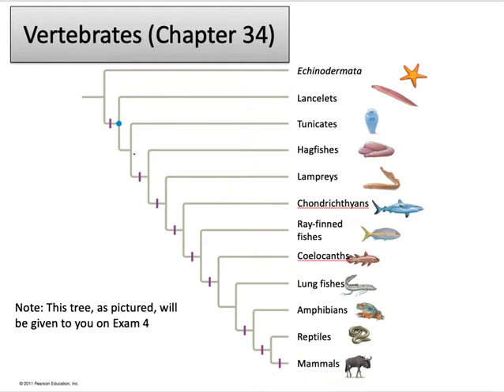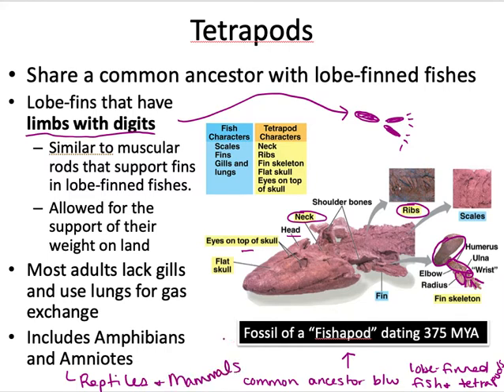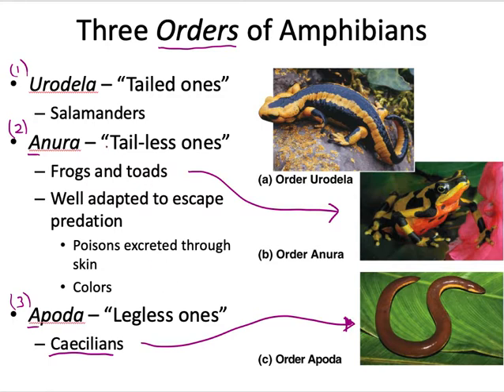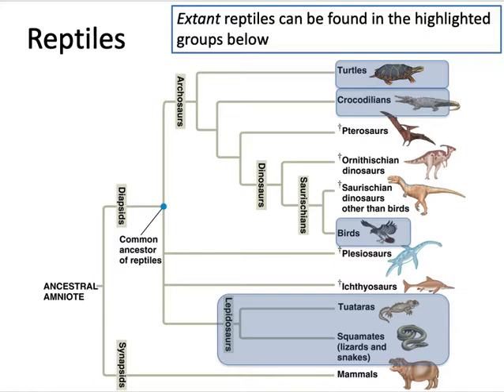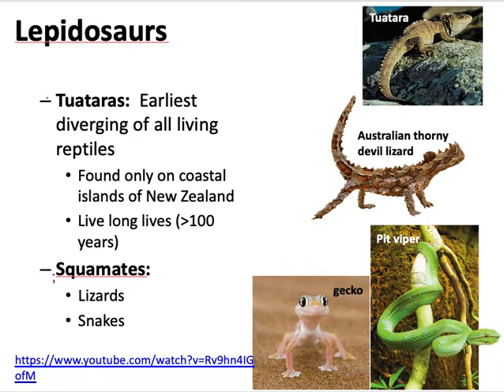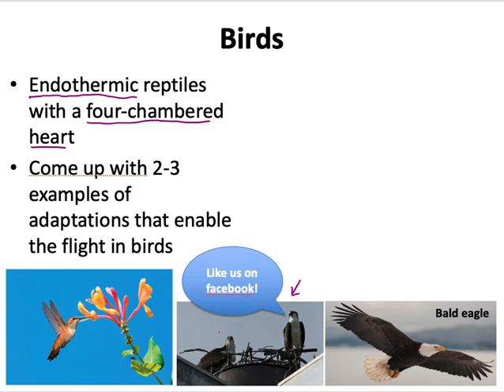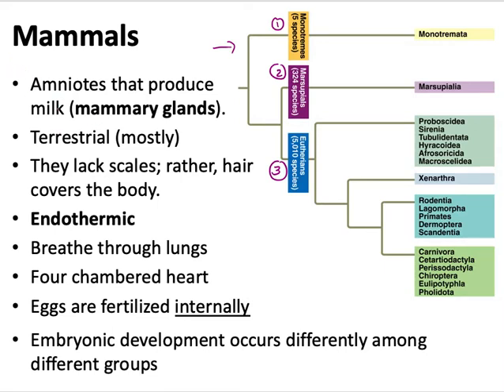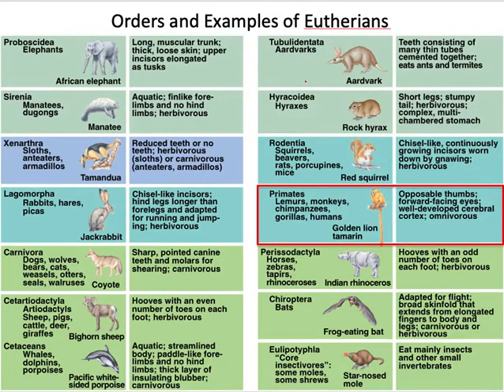Vertebrates Pt 2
Part 2 of our Vertebrates lecture: The Tetrapods (Amphibians, Reptiles, and Mammals)